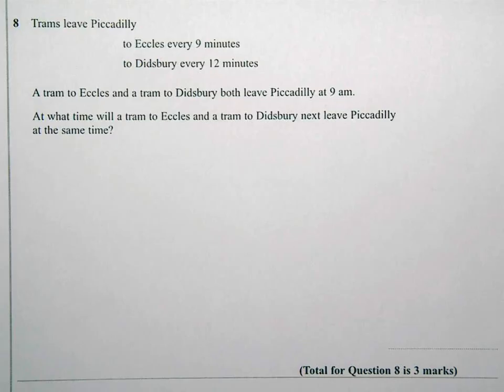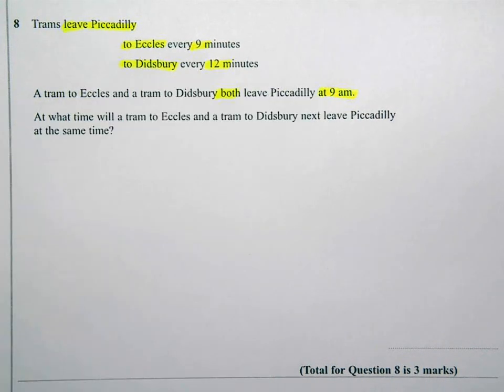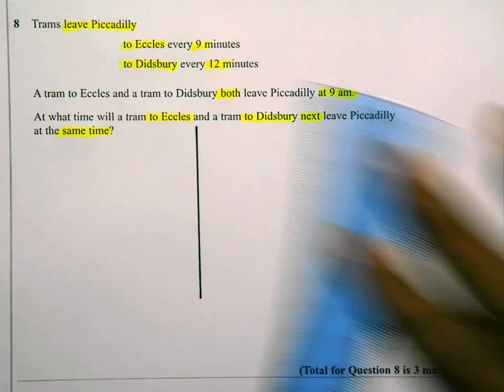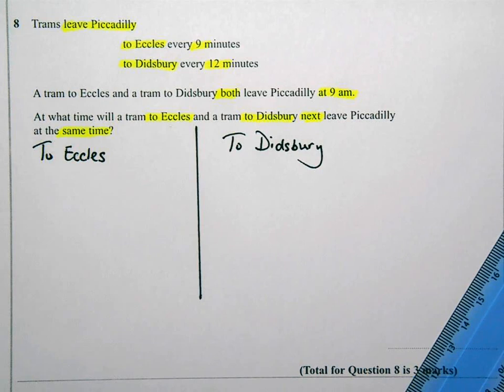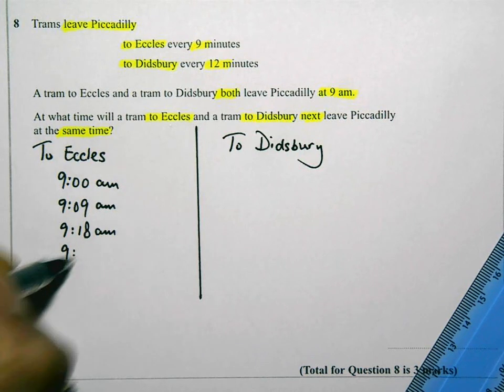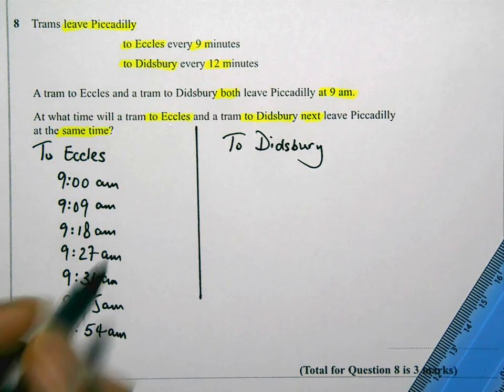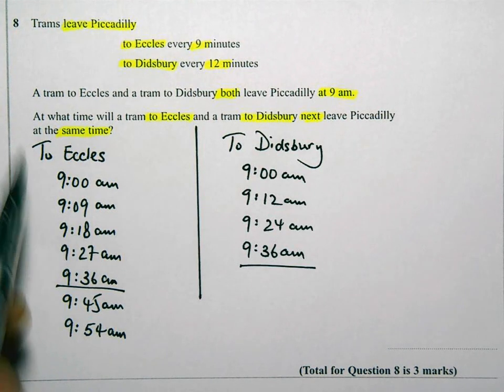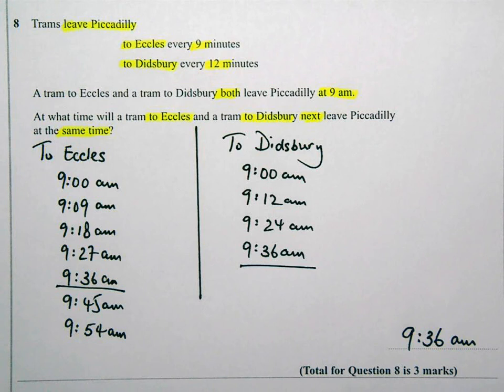Q8_March 2013_Higher_P1